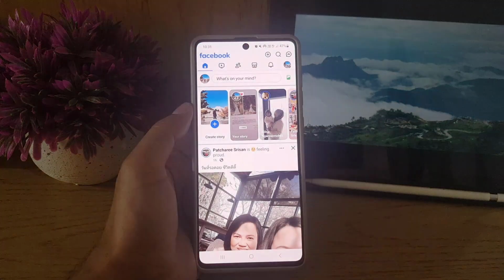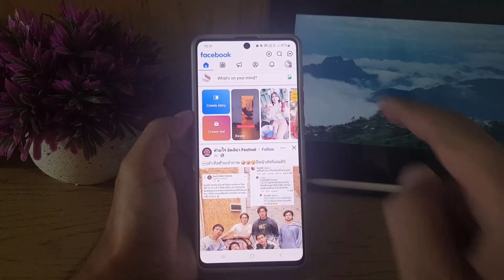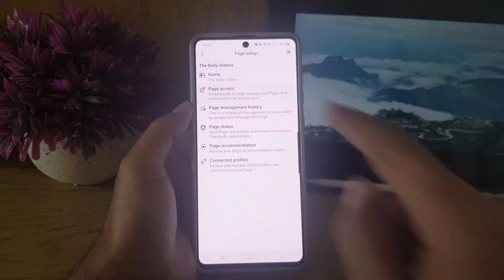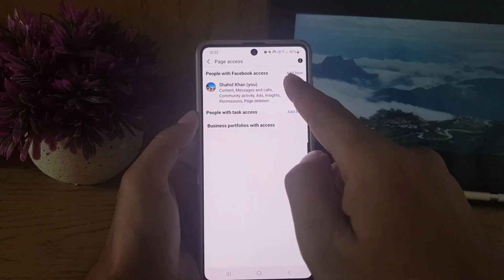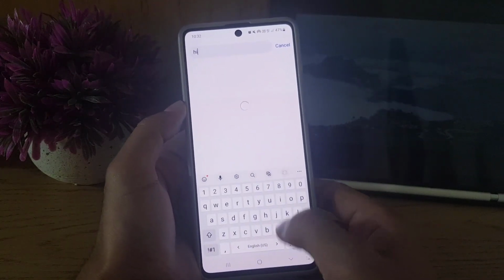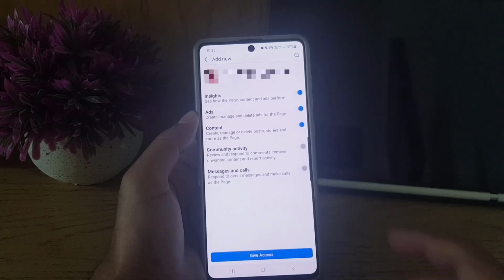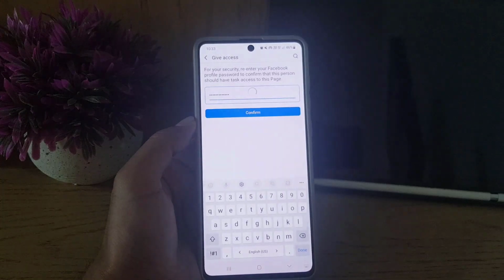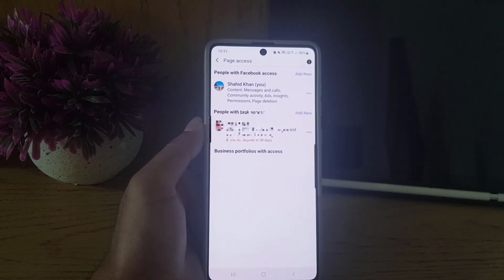How to Give Facebook Page Access to Someone Else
Facebook Page Access, in this Facebook Tutorial you will learn how to give Facebook page access to someone else.